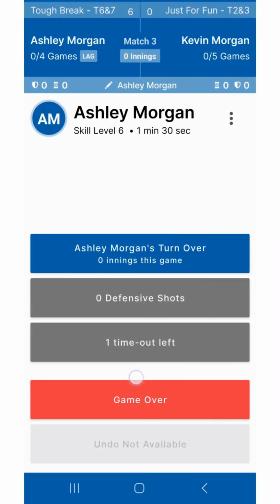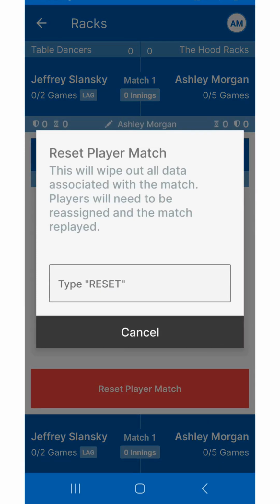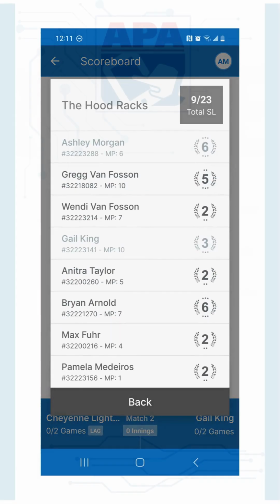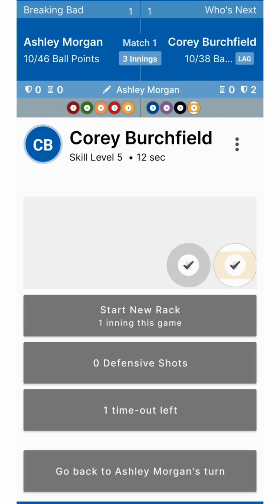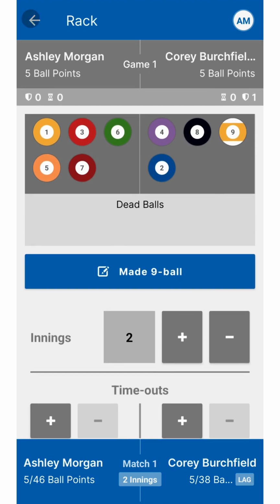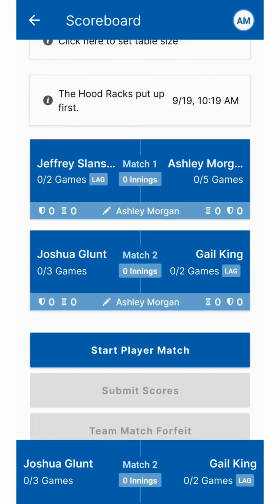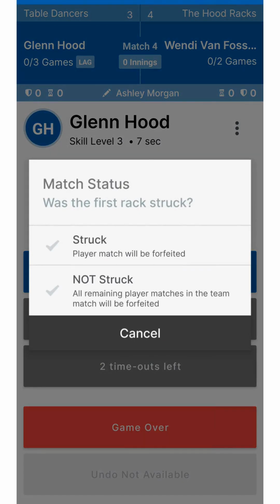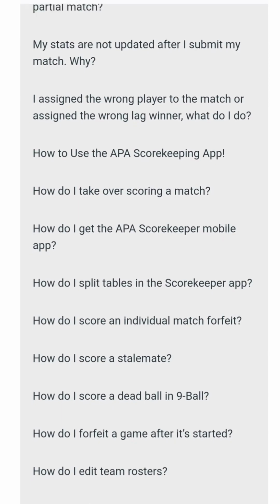FALL SESSION CLINIC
APA Scorekeeper Tips and Tricks